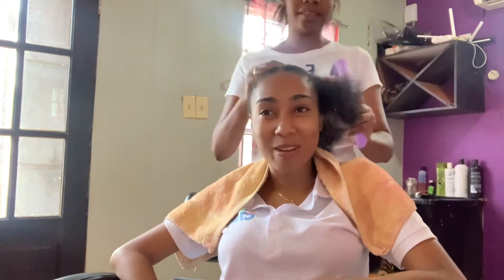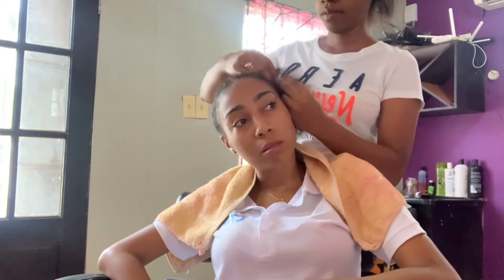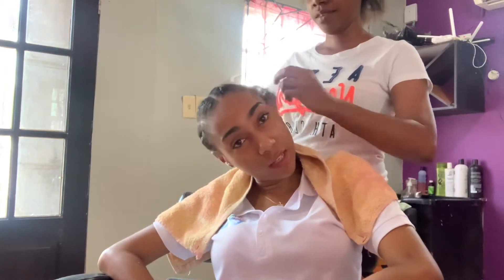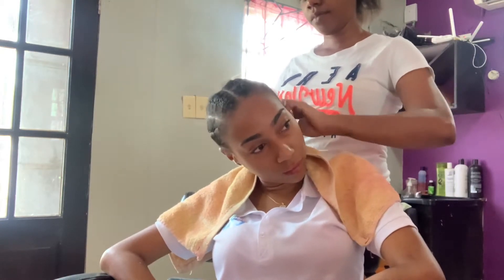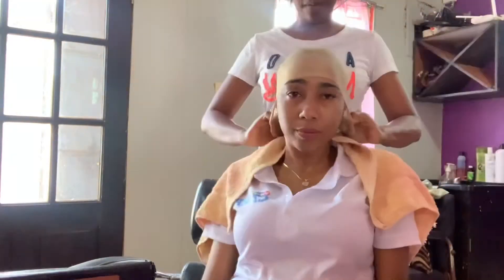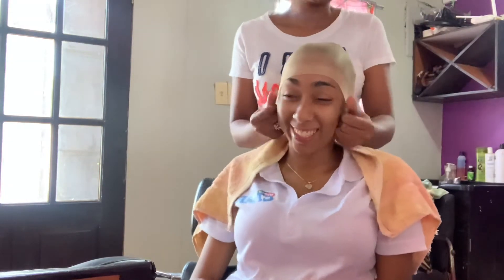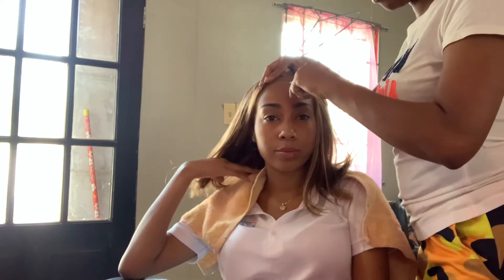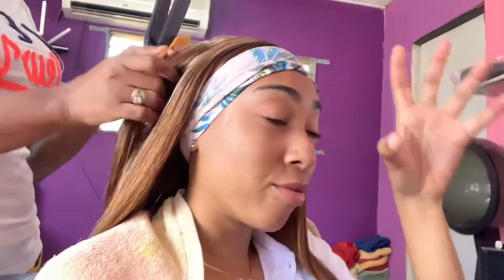Ombre Blonde Bob Wig Install|| Ft Amazon Julia Hair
Julia hair Amazon fast shipping:juliahairamazon
★Same wig highlight bob lace wigs
Customers recommend styles:
★10A HD Lace Clousre human hair wigs
★Balayage Highlight FB30 13x5 lace body wave wigs
★10A body wave headband wigs
★Highlight ombre headband straight wigs
★10A water wave headband wigs
★10A highlight straight lace closure wigs
★10A Bob Headband Wig
★Two in one Headband Wig with bangs
10A peruvian straight hair
How to contact julia hair?

Ombre Blonde Bob Wig|| Wig Unboxing+ Hair Review Ft  Amazon Julia Hair